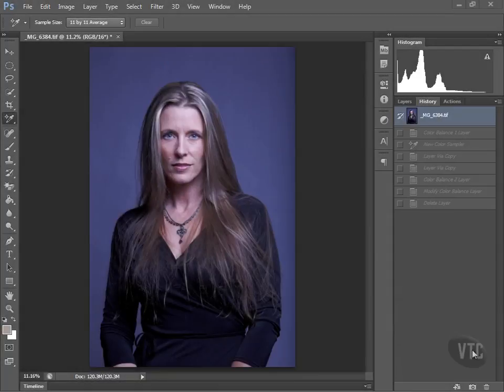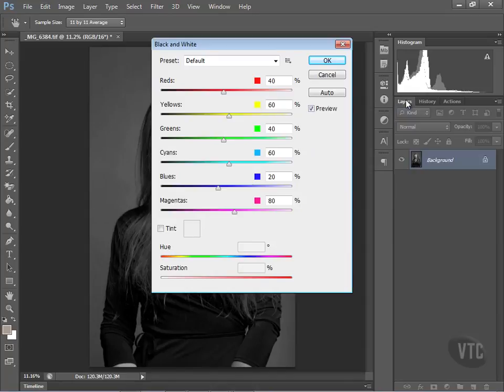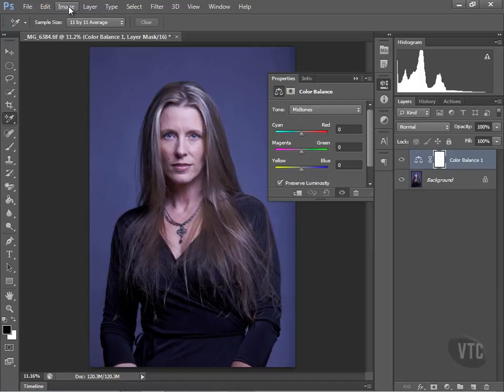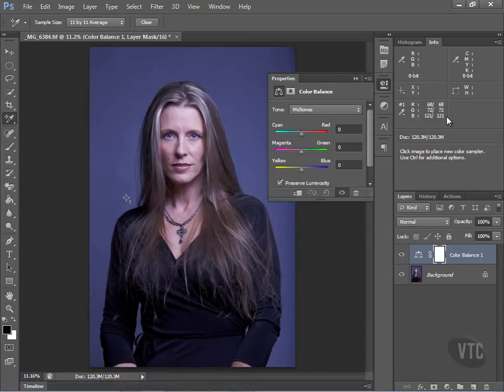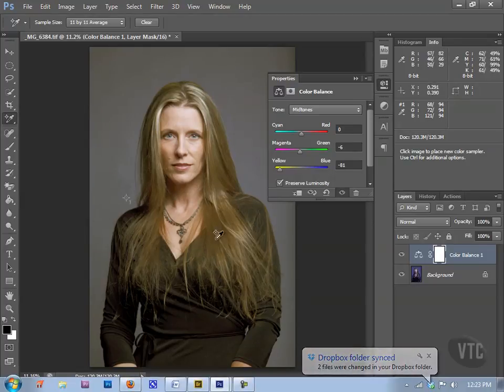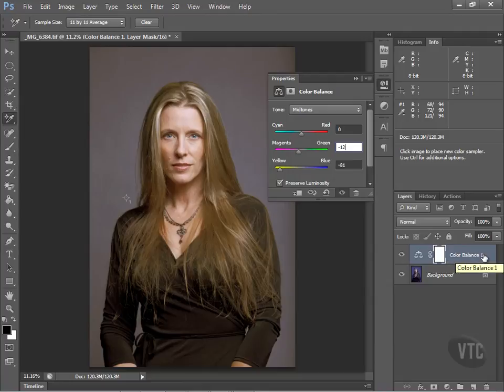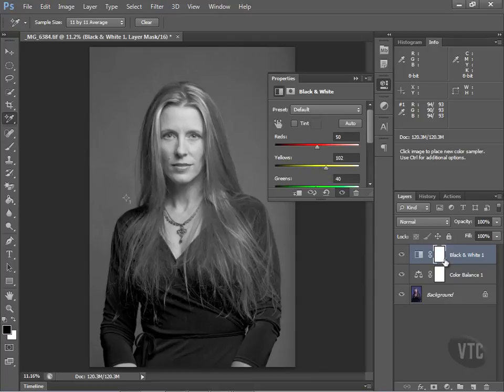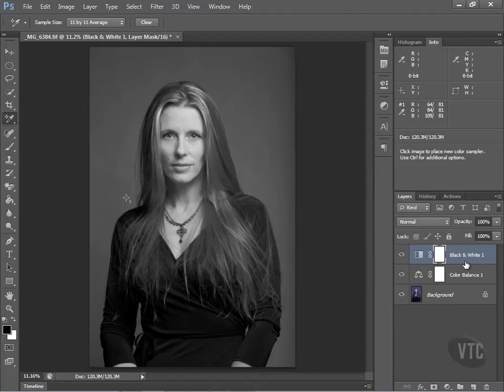45 Adjustment Layers pt 1